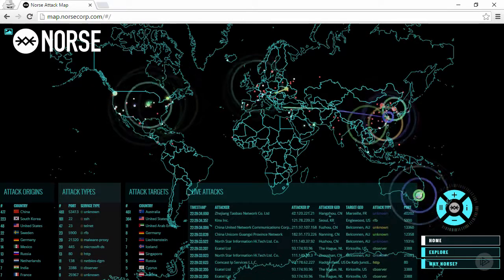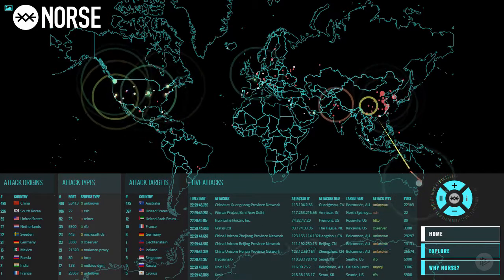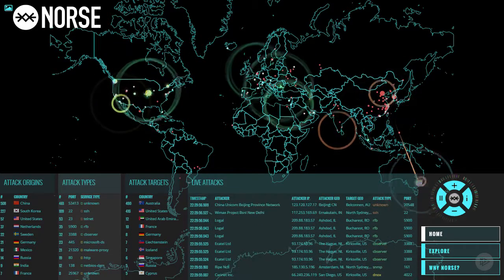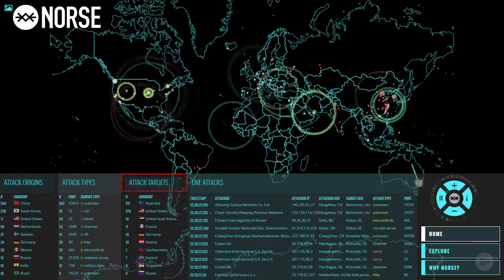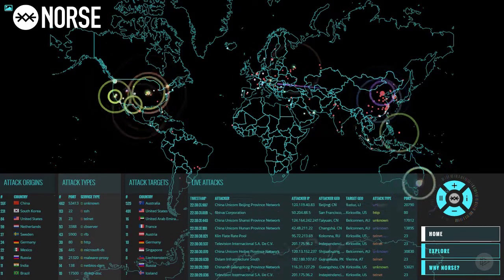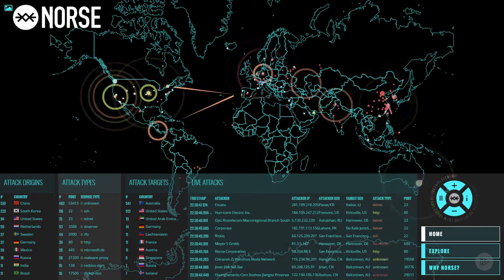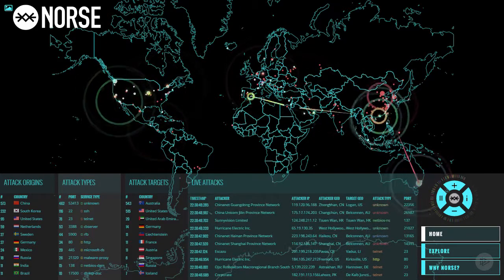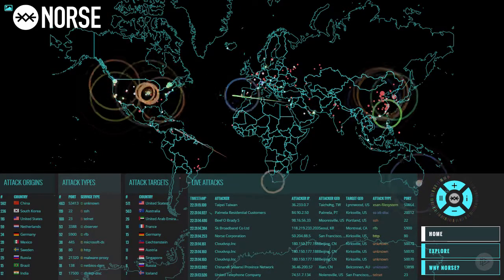01 05 Visualizing DDoS Attacks with Norse